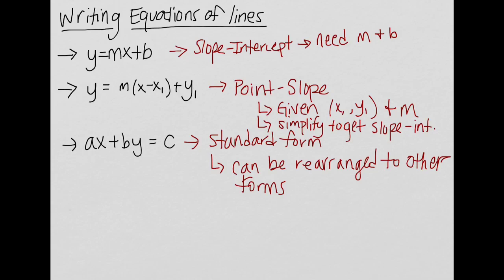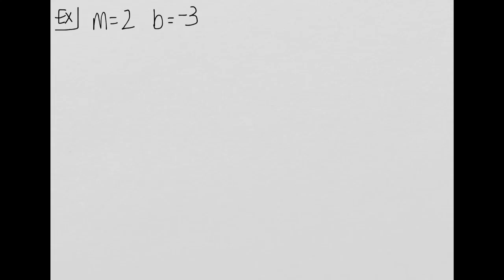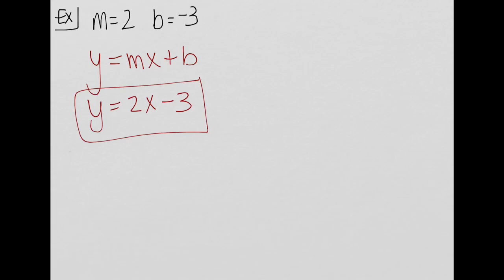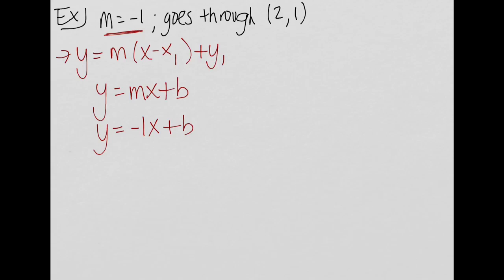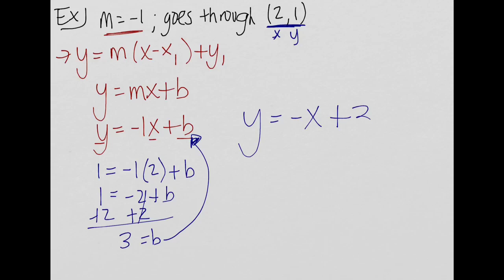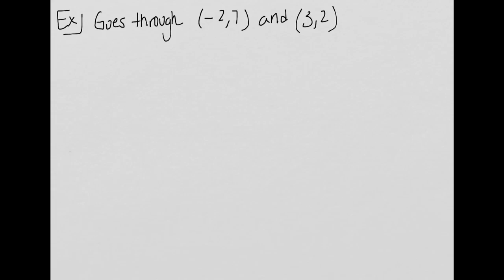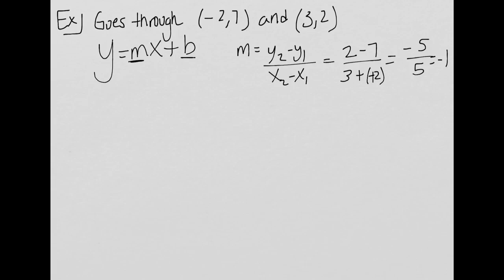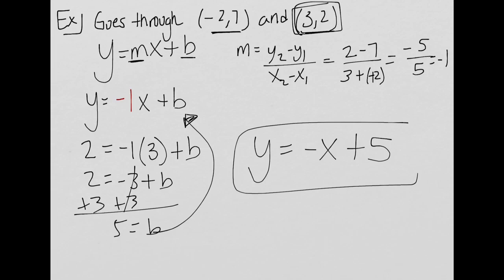Writing Equations of Lines